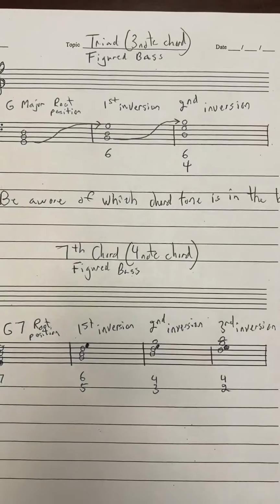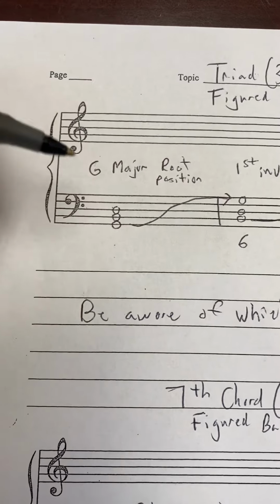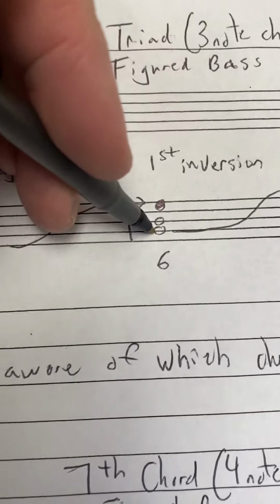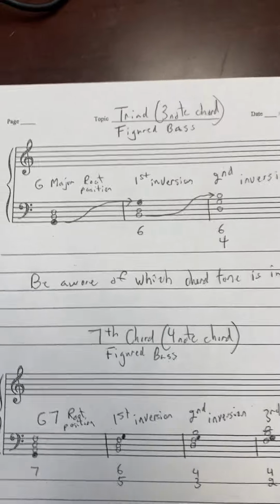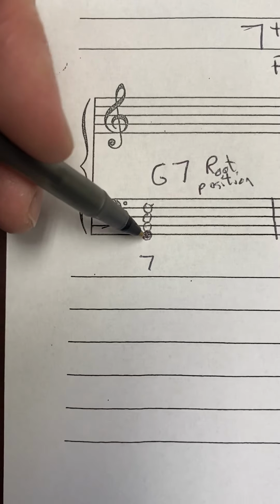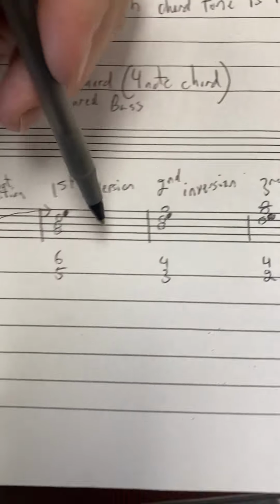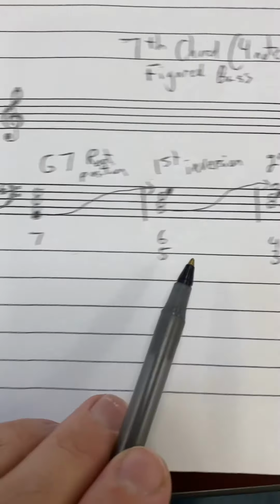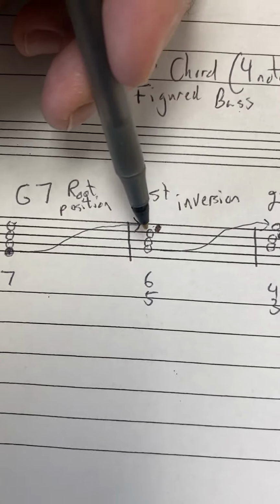7. Figured Bass